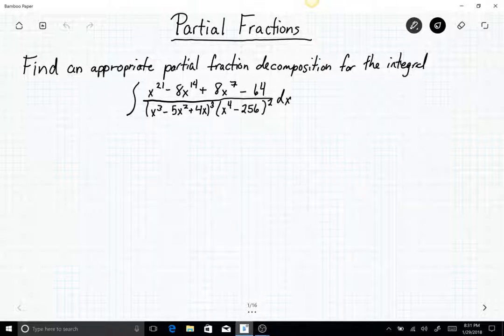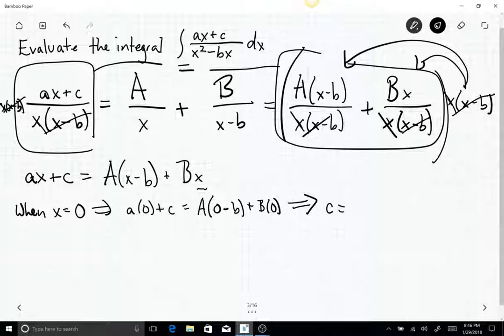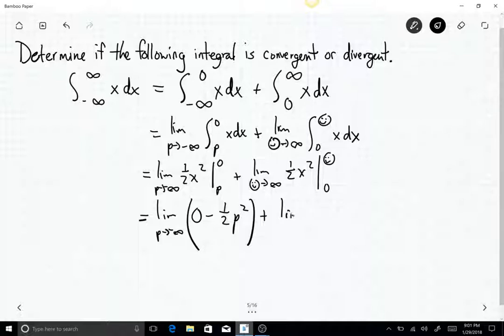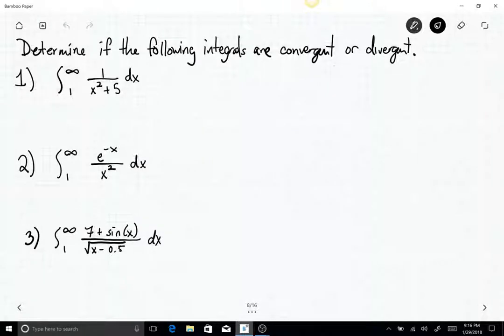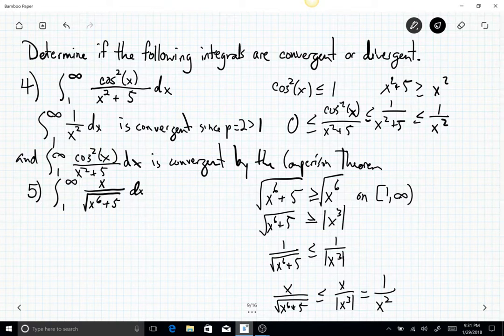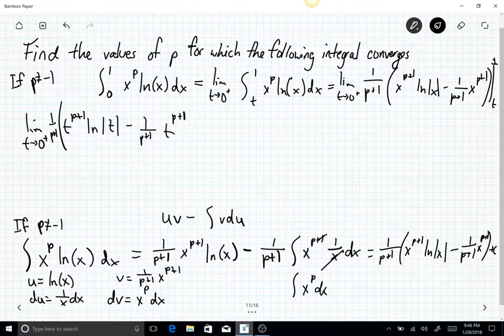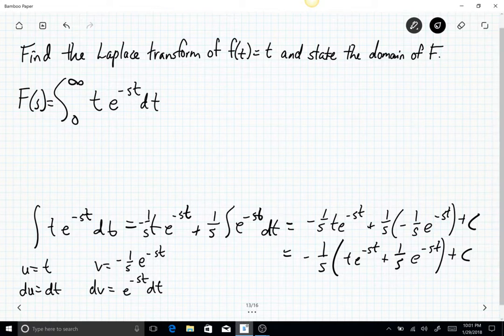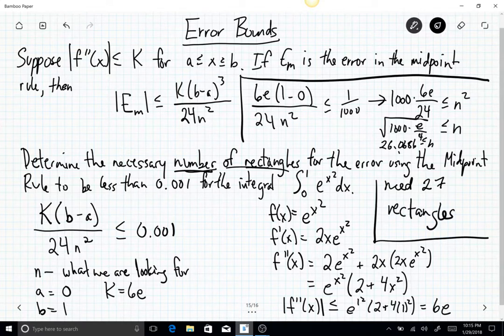Joshua Lambert Live Stream